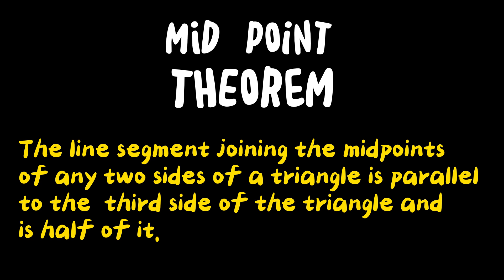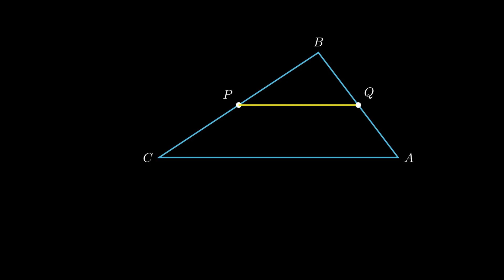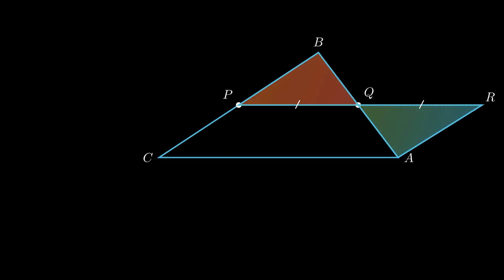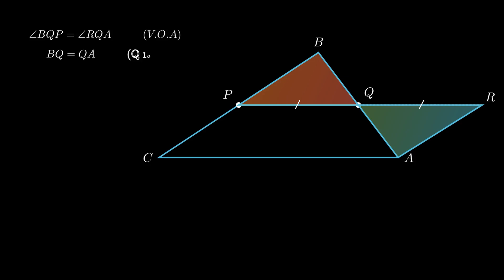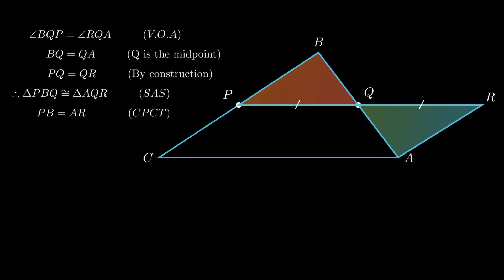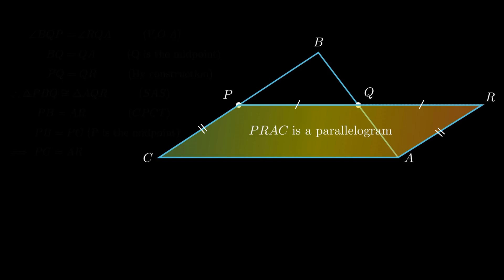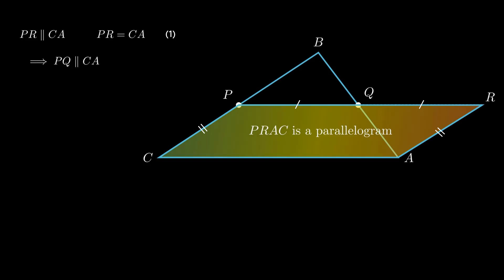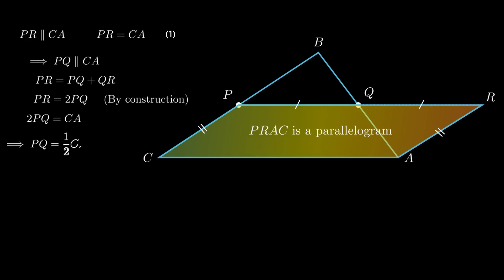The line joining the midpoints of two sides of a triangle is parallel and half of the third side.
This video provides a proof of the mid point theorem which states that
"The line segment joining the midpoints of any two sides of a triangle is parallel to the  third side of the triangle and is half of it."

This is a visual proof and a detailed explanation is provided to make the proof very clear. More videos are on the way.